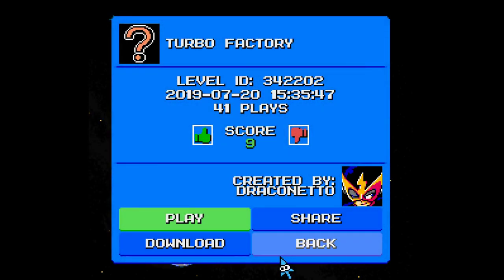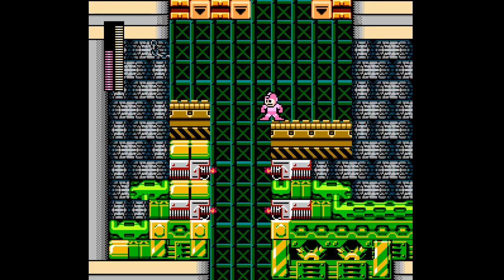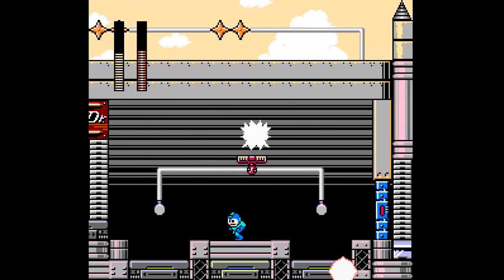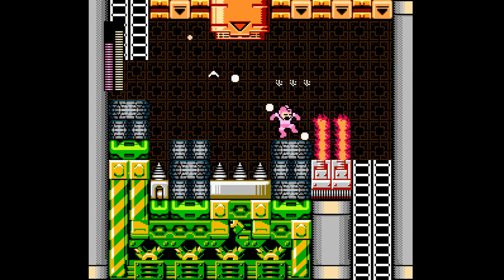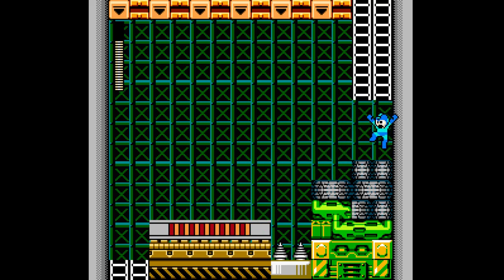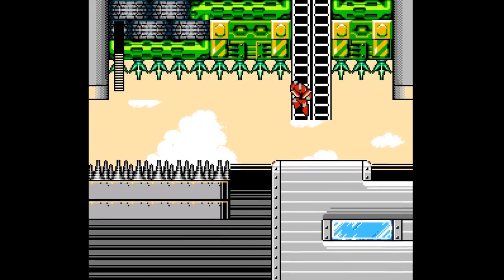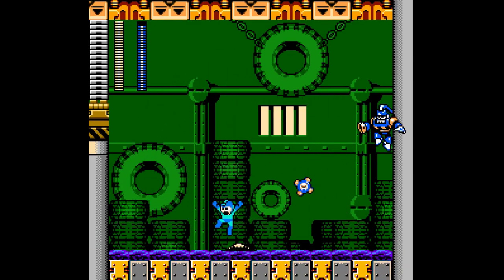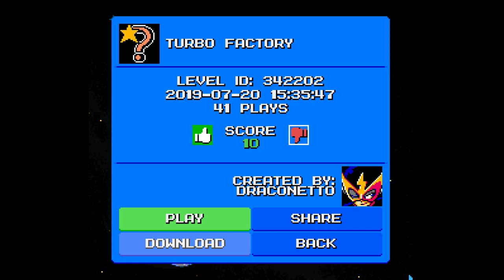Mega man maker - Turbo factory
Stage Creator: Draconetto